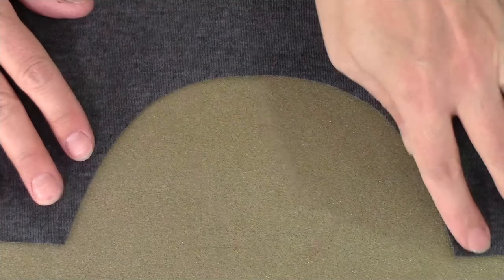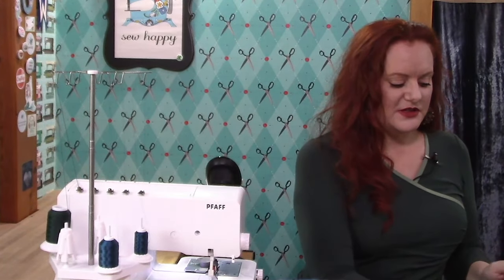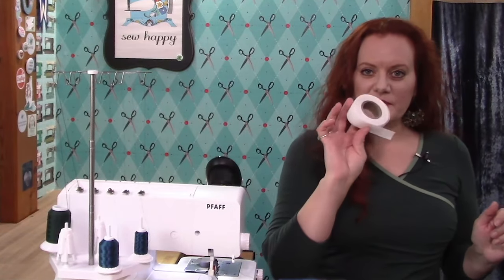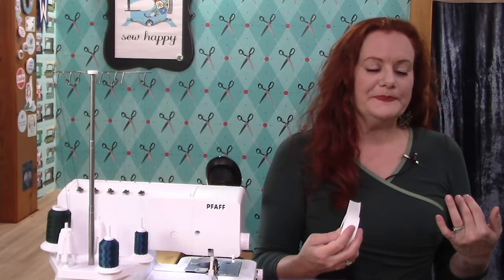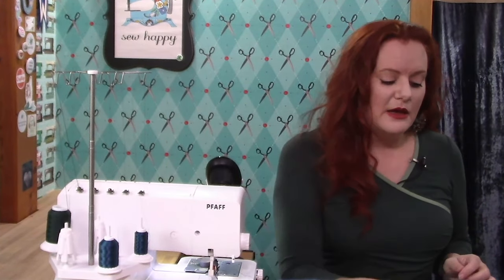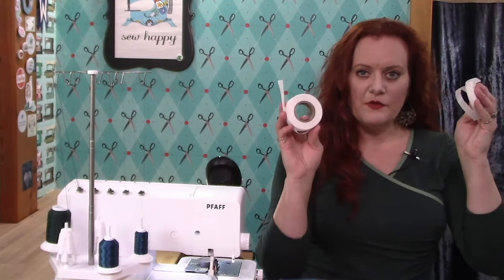Sew a Perfect Neckline with a Coverstitch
Katrina Walker shares how to sew a neckline with a coverstitch!

ABOUT:

Scared of the serger? Don’t be! From the best-selling A Field Guide series, this visual guide will help you get to know your serger from the inside out. Learn how to thread an overlocking sewing machine and achieve beautiful results with both basic and specialty stitches. Enhance your expertise working with an array of fabrics, from knits and wovens to sheers, and troubleshoot stitch issues with detailed how-tos. Bring ten fashion and home decor projects to life, from easy T-shirts and leggings to a market tote and elegant table decor. Whether you are breaking your serger out of the box, or looking to sharpen your skills, this comprehensive guide has everything you need to confidently create with your serger.